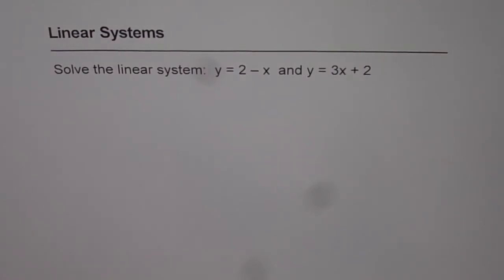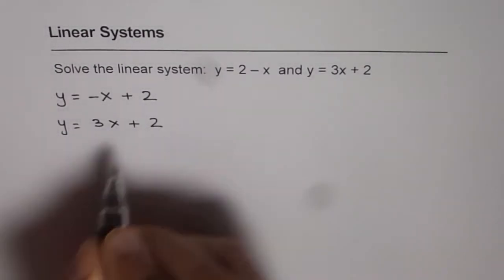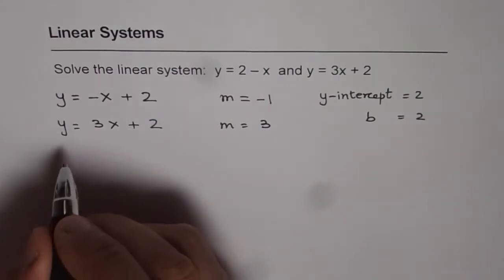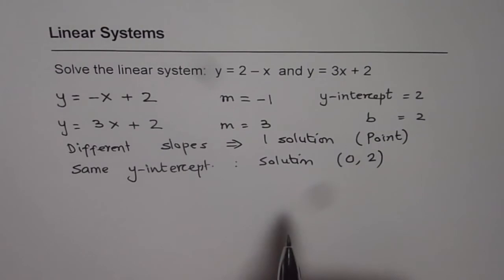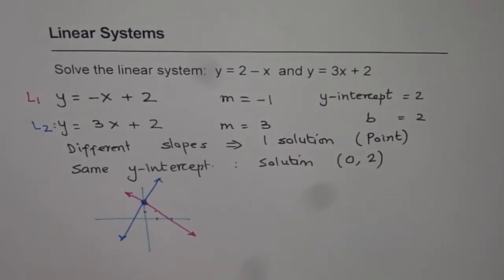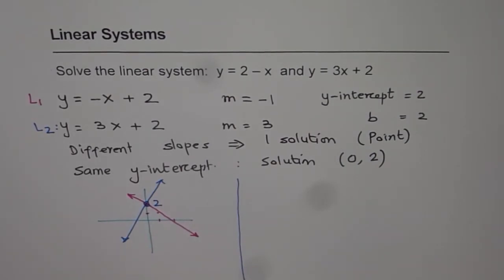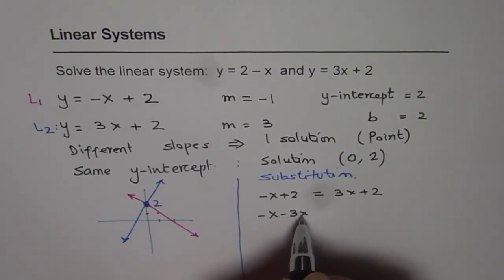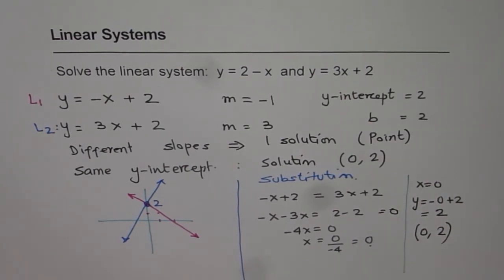Solve Linear System by Inspection